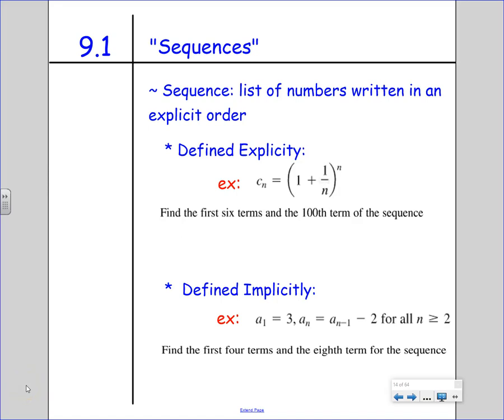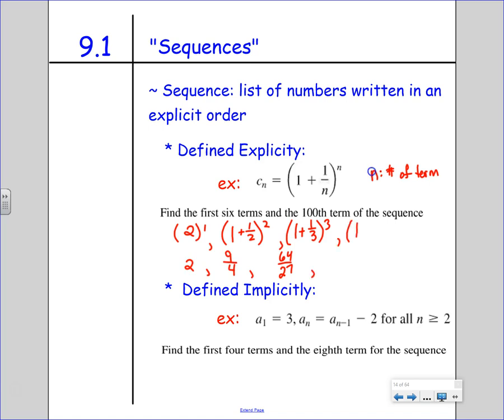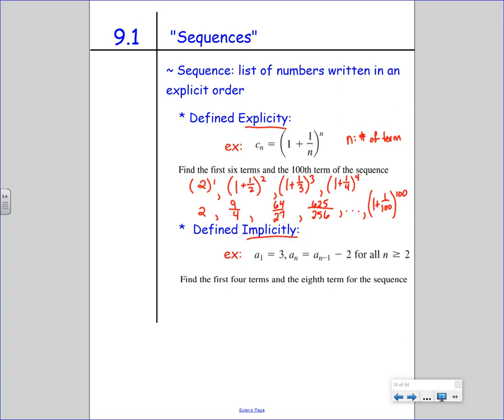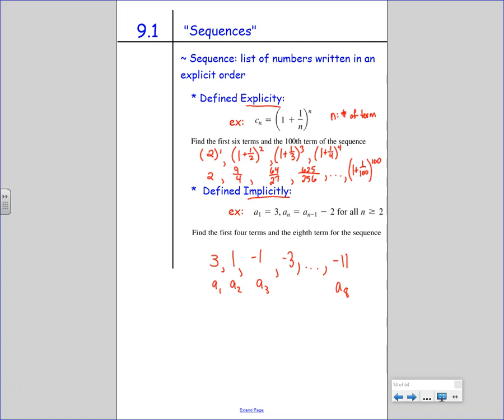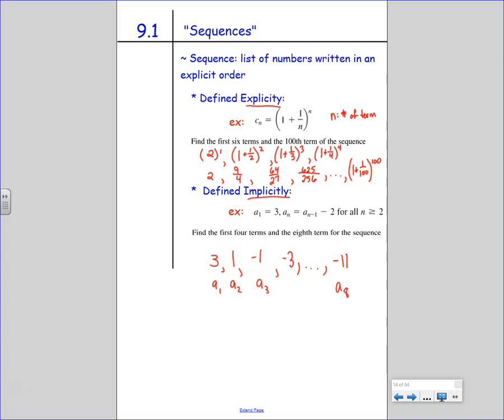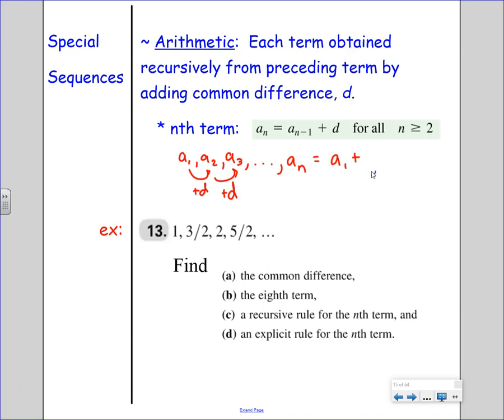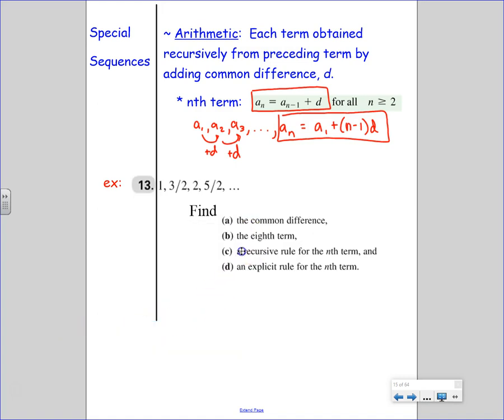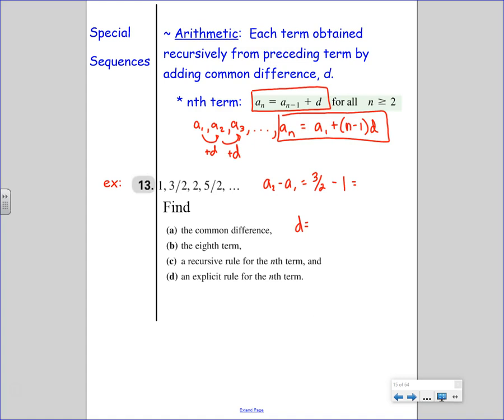CalcBC 01 09 18